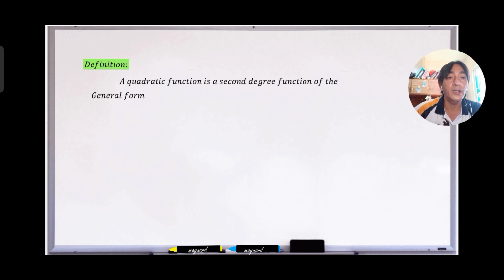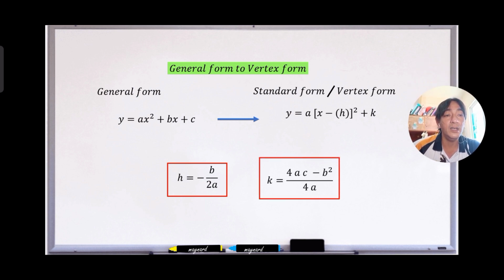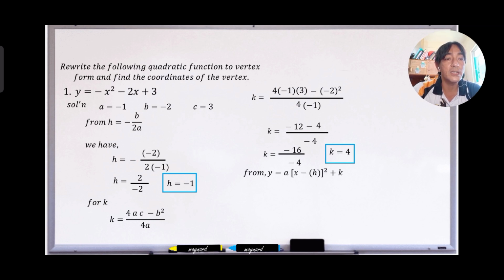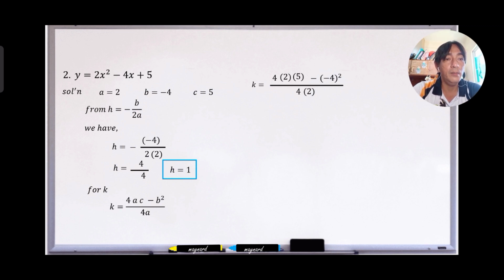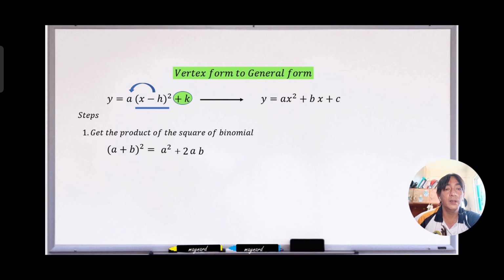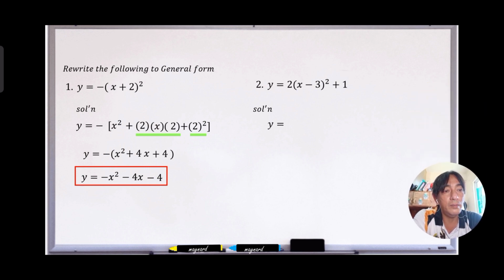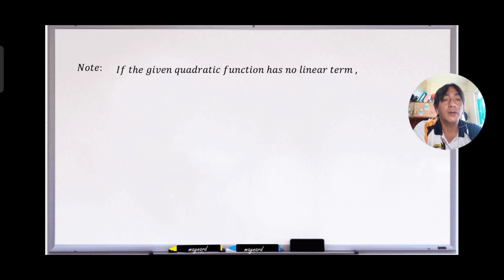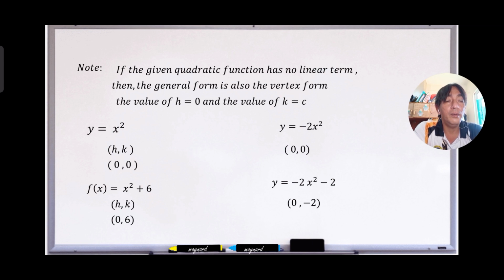Gr 9 Q1 L10 Introduction to Quadratic function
PCCAHS Gr9  type your name and section in the comments section of this video.